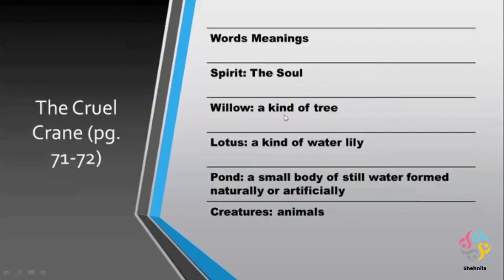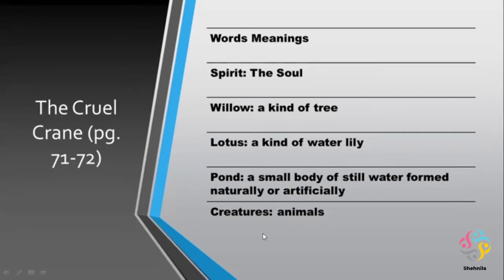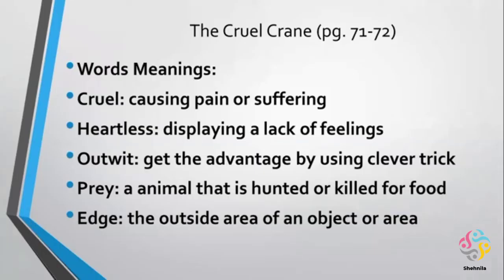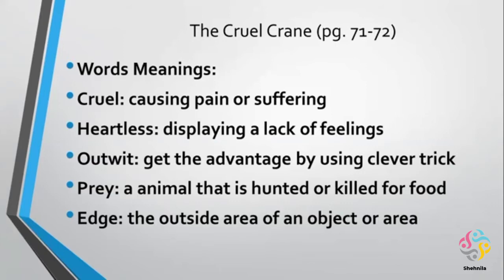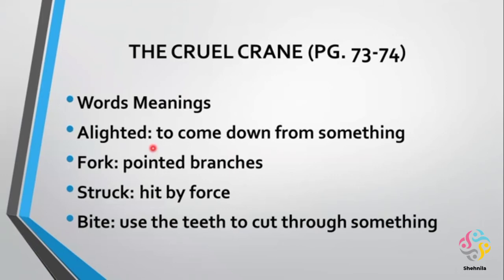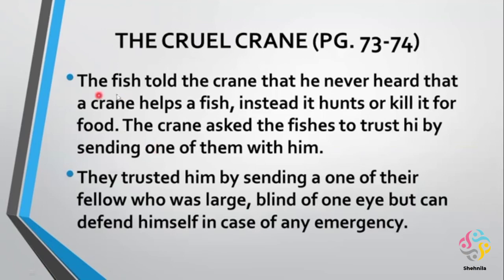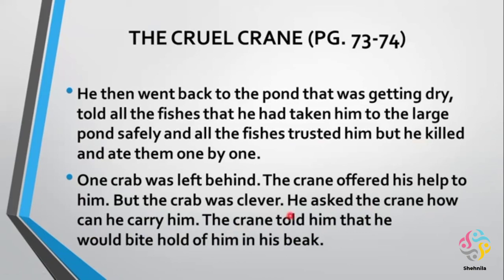The Cruel Crane from Oxford Reading Circle,narrated by Miss Shehnila, an English Language teacher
This is a story about a cruel crane. It fed on fishes by outwitting them but was unable to fool a crab and got killed by its own greed.

It will greatly enhance the vocabulary of the listener as well as the reader.

Hope you enjoy the first part of the story.

I will upload the second part soon!